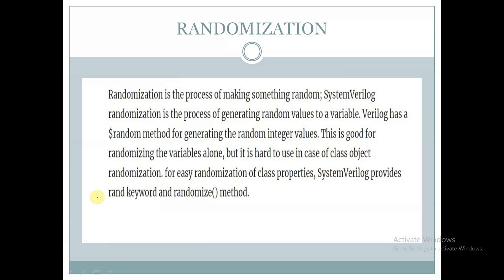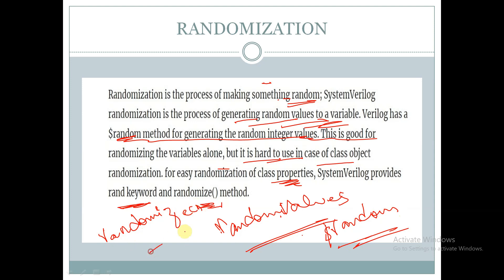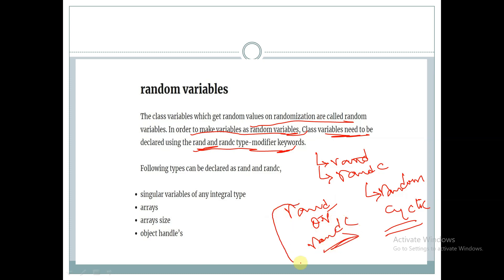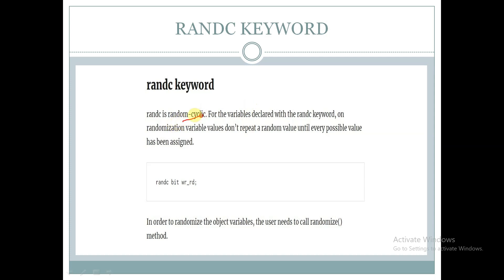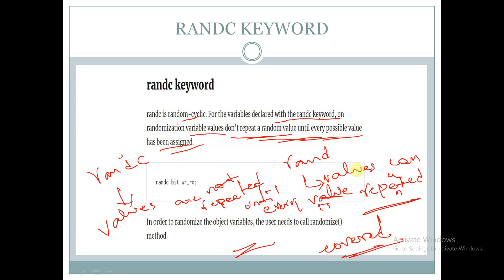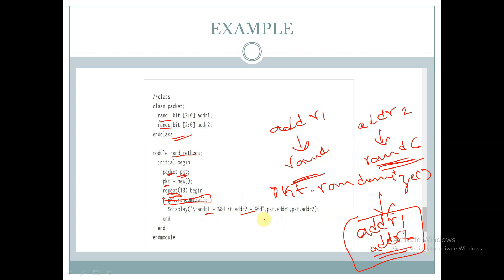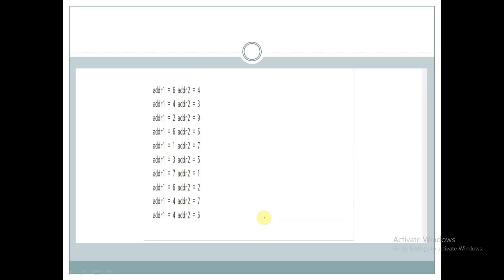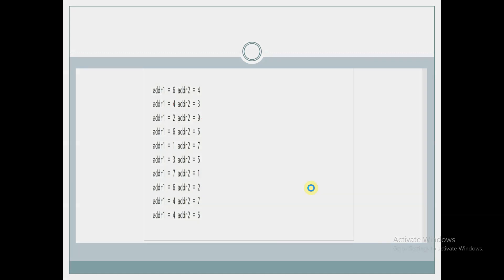RANDOMIZATION IN SYTEM VERILOG PART 1